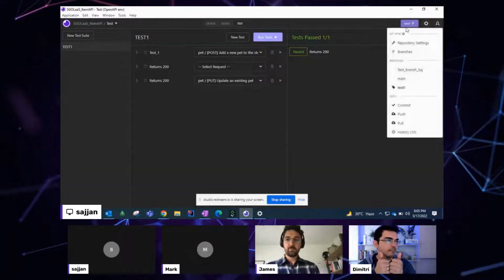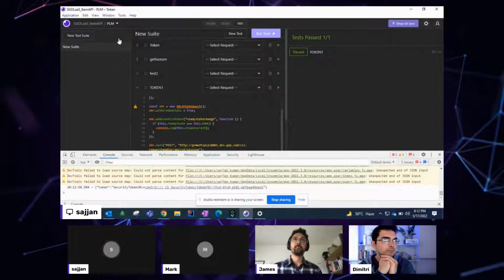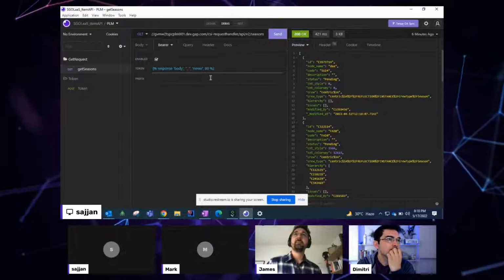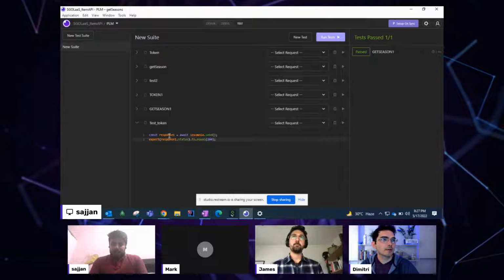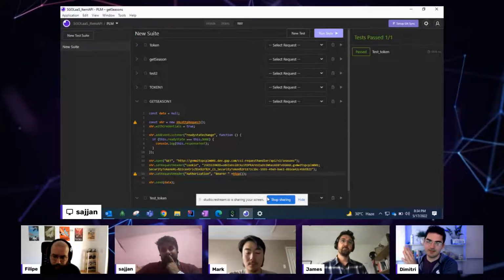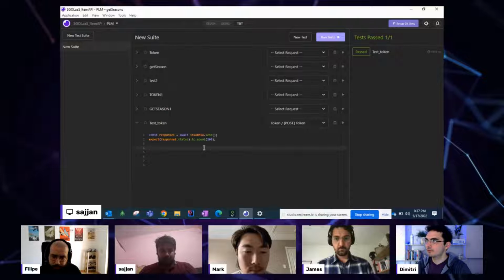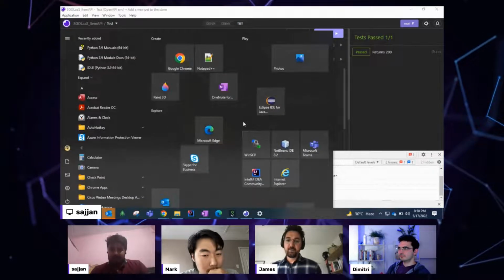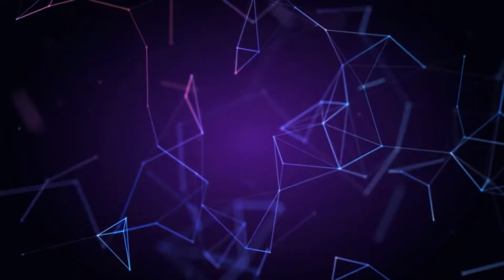Insomnia Stream 2022 05 17